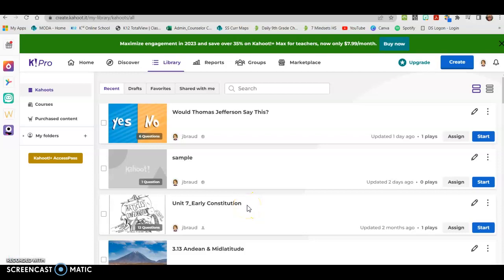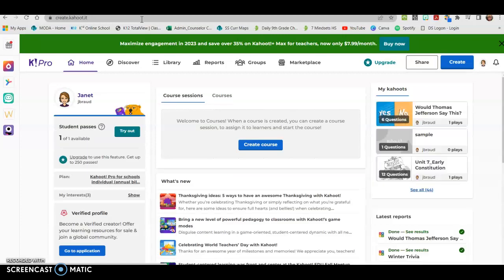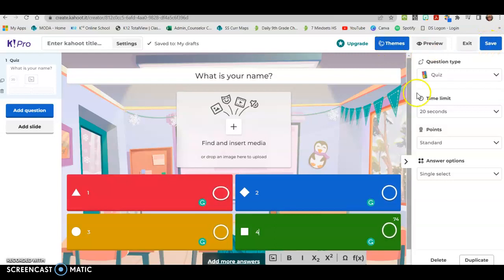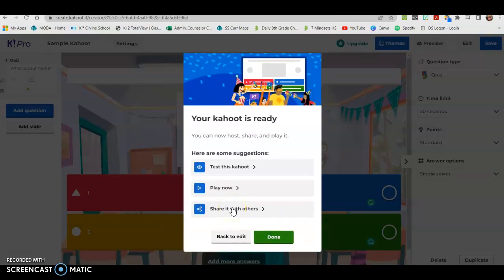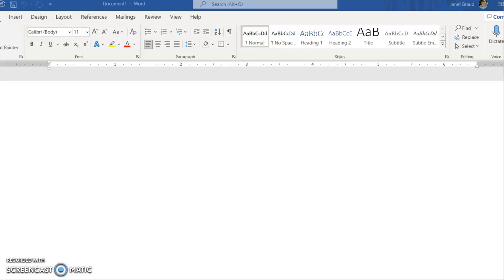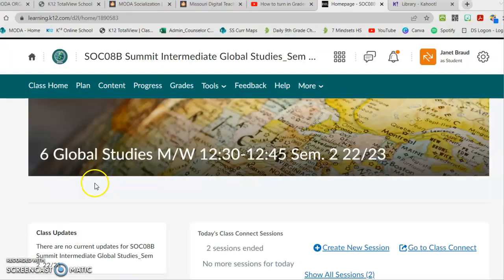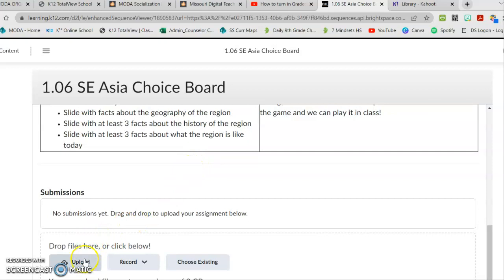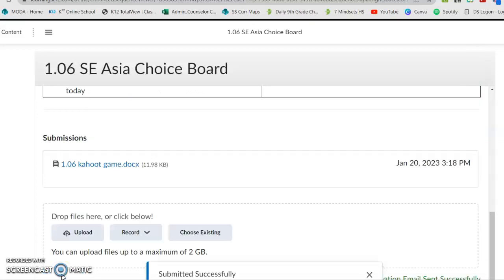Create Kahoot and Submit Link